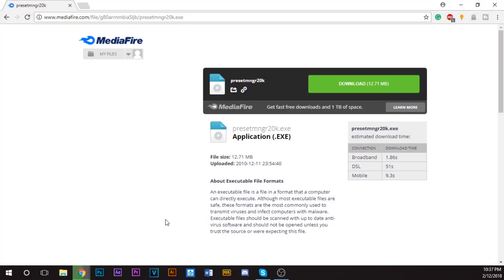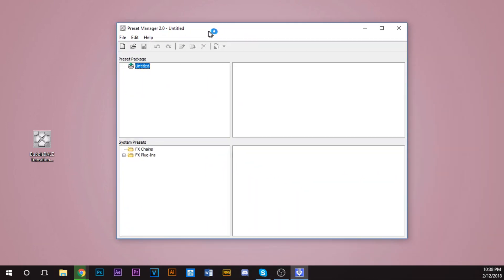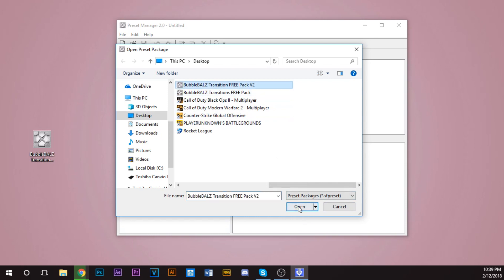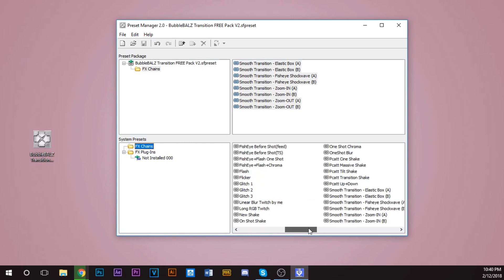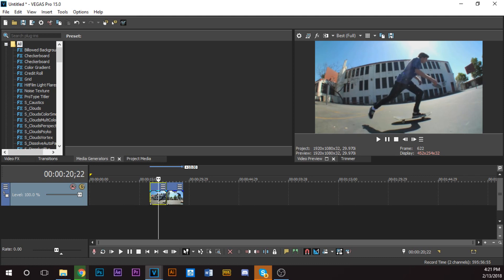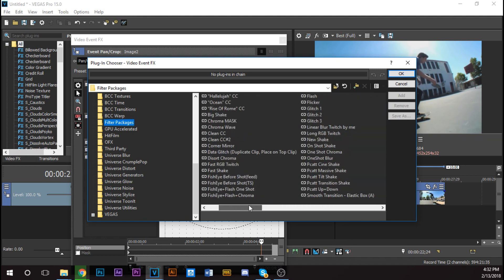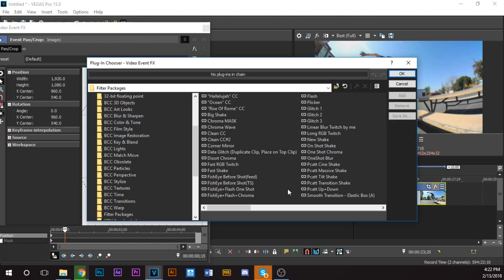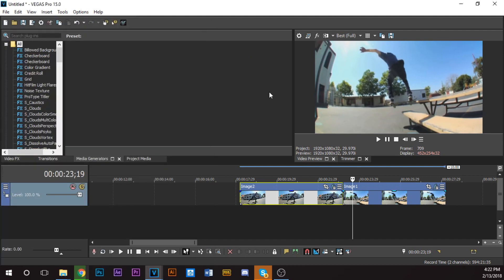NEW How To Download/Install Presets To Sony Vegas 15 2018!! (UPDATED)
Help a Brotha out by checking my sellfy store.
***Common Problems***
Adding Preset=Nothing Happens=Download Sapphire Plugins

UNREGISTERED= Trial version of sapphire need the full version

Red X= Trial Version of BCC

In this tutorial I show you how to download, save and use presets in any Sony Vegas.  Doing this you can use people's effects in your edits. I suggest youtubing "Sony Vegas Presets". If you go to my most recent video other than this one you can find some transition presets. Also shout out to that one guy because hes the reason i made this tut.